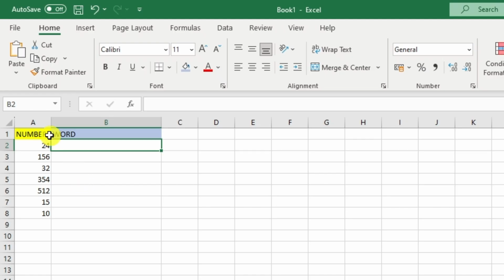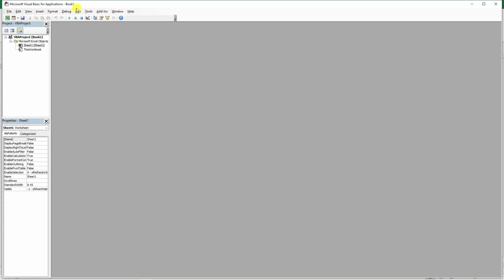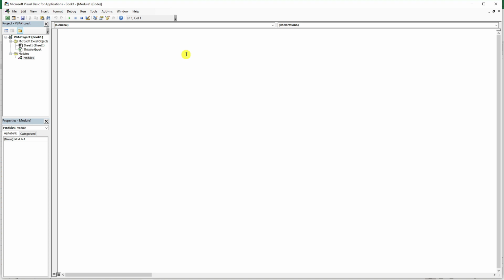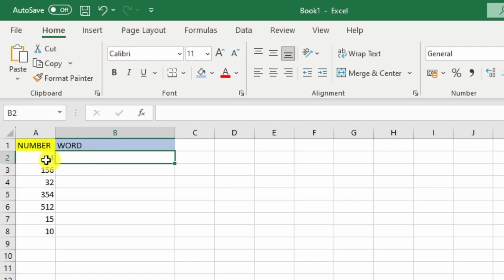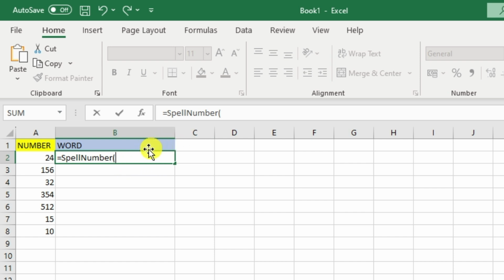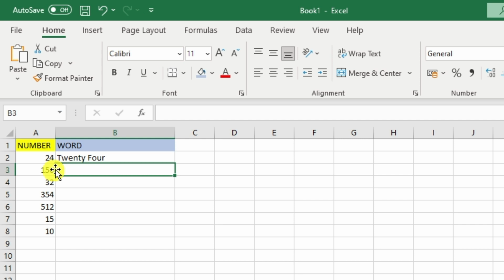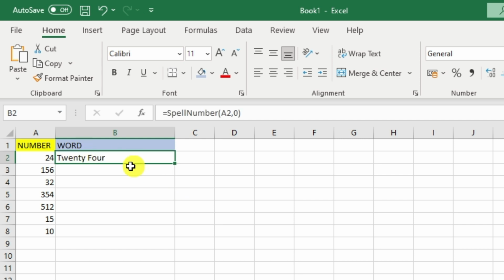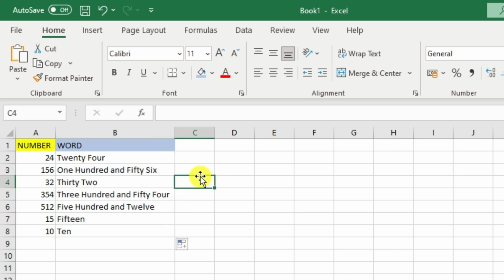How To Convert Number To Words In Excel